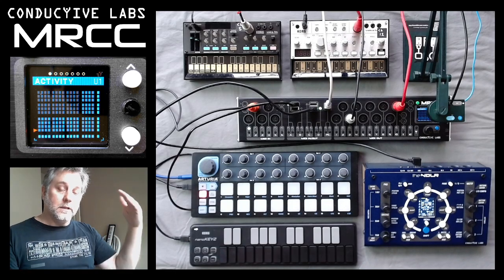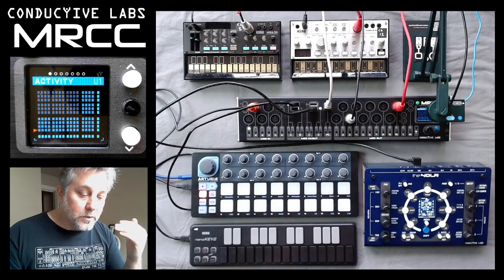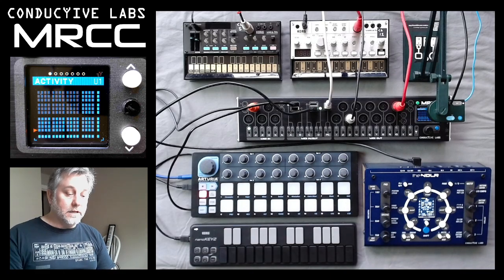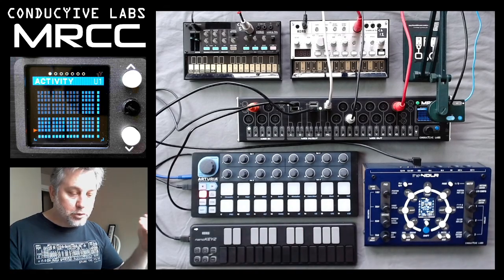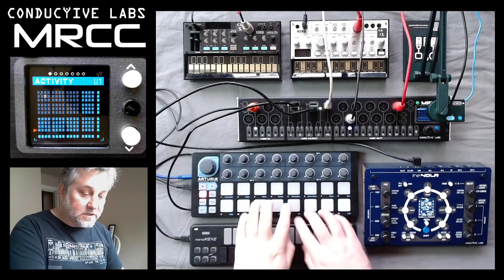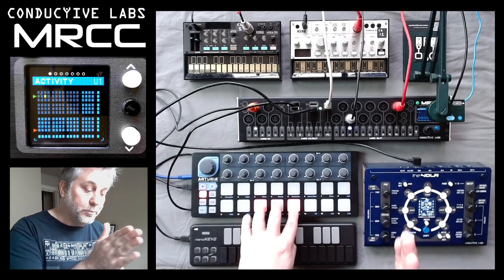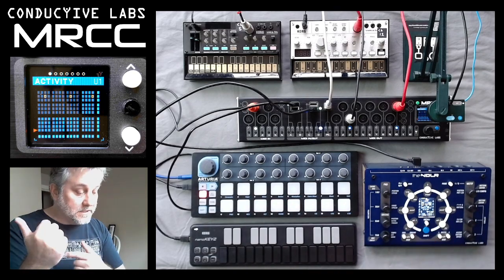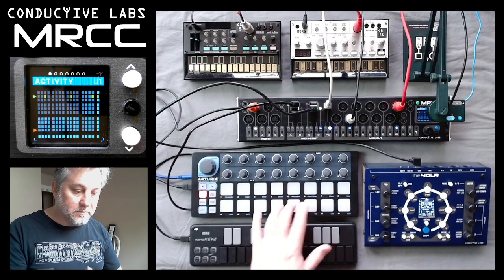MRCC #8 - The Activity Screen is an "At a Glance" Routing overview